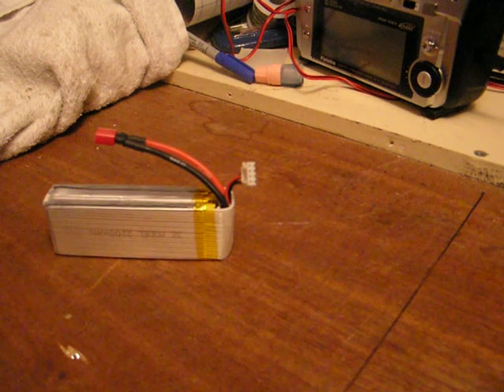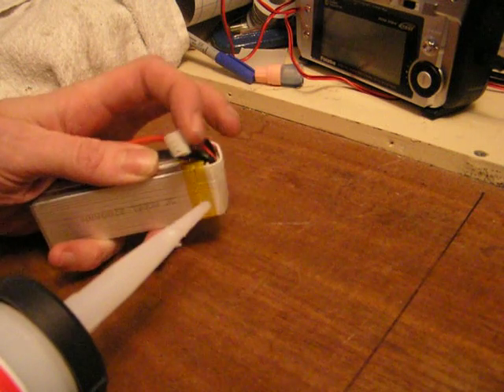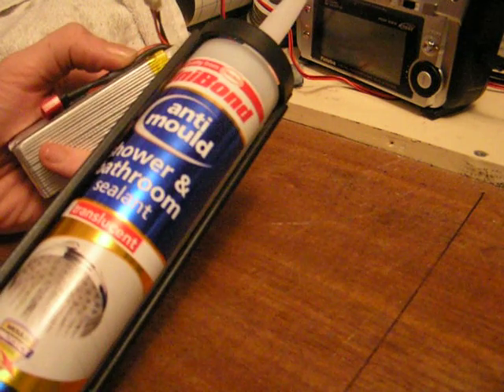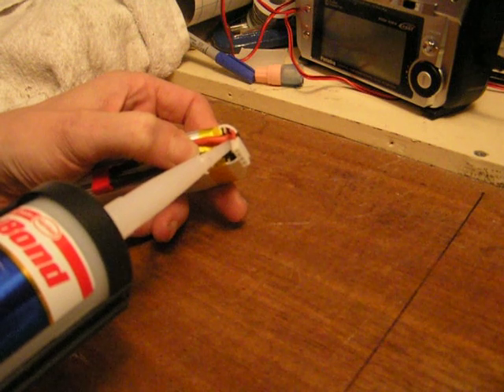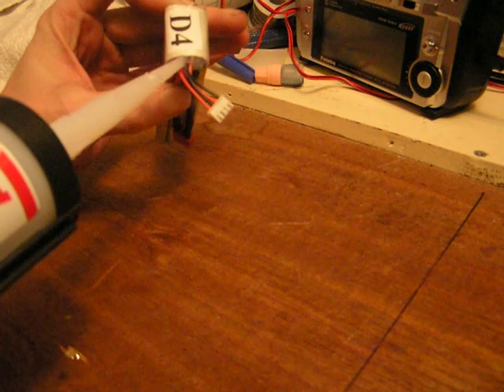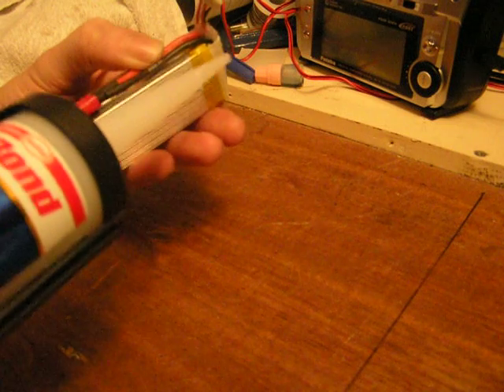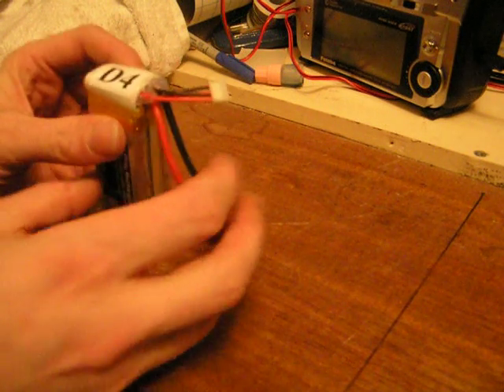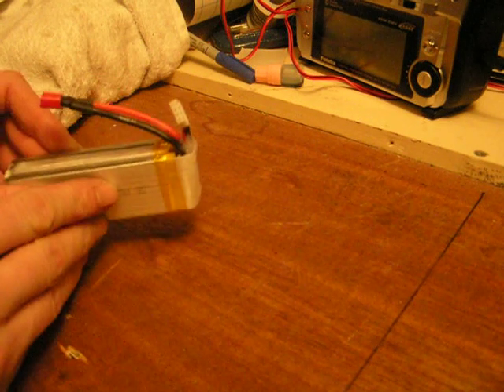save your lipo balance plug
Using silicon to make a flexible joint on your lipo to prevent the wires snapping off the battery.